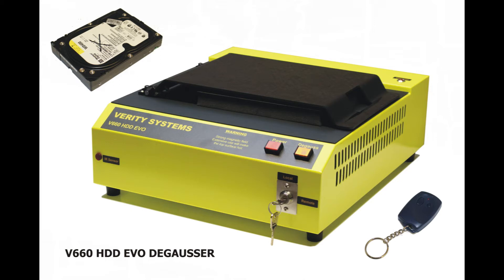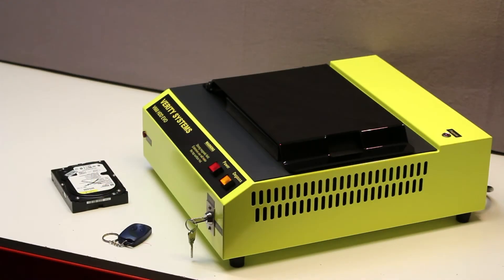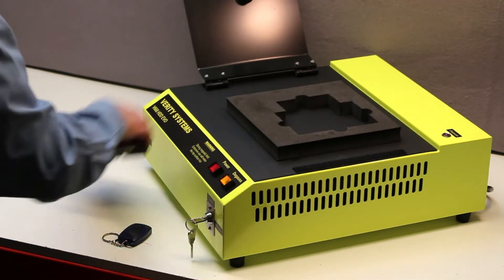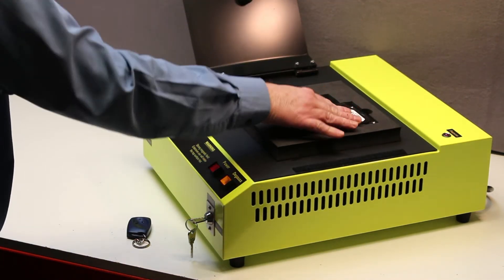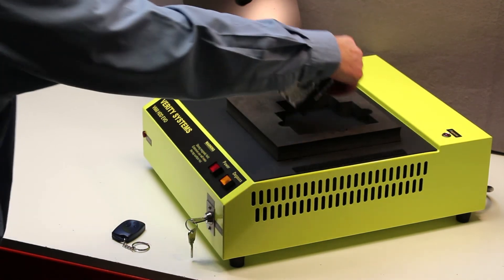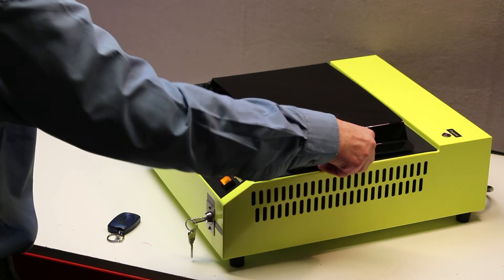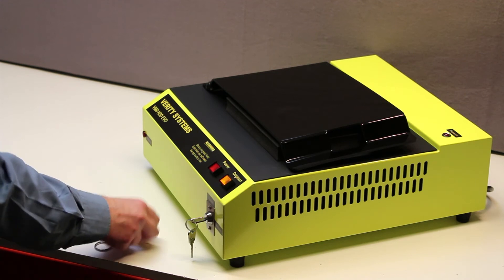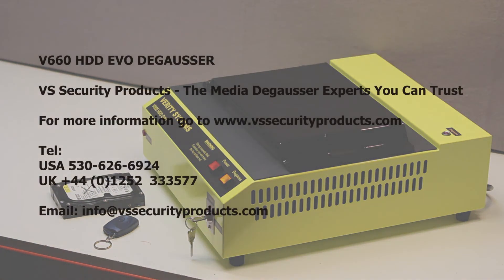Verity Systems V660 HDD Evo Hard Drive Degausser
The V660 HDD Evo is a high energy, degausser especially designed for the destruction of all data from computer, laptop and server hard drives. The V660 will also securely erase data from high coercivity tape, including LTO, DLT, Super DLT, AIT and more. Hard drives are completely erased in less than 20 seconds.

Operation of the V660 could not be easier. Simply place the hard drive into the support, close the lid and either push the “Degauss” button on the control panel or use the infrared remote control. Each hard drive is completely erased in only four passes.